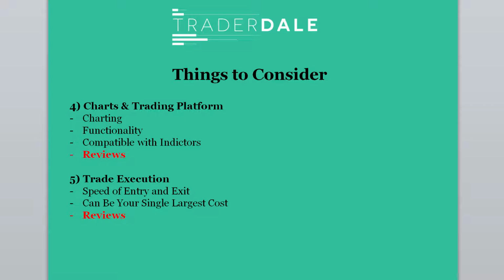Selecting The Right Forex Broker - Trader Dale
!!! IMPORTANT !!!

Happy trading!
-Dale